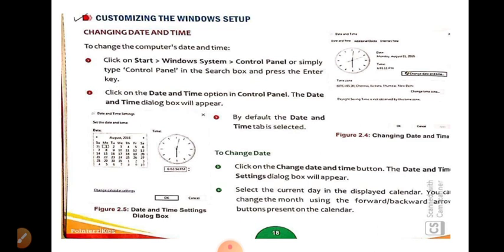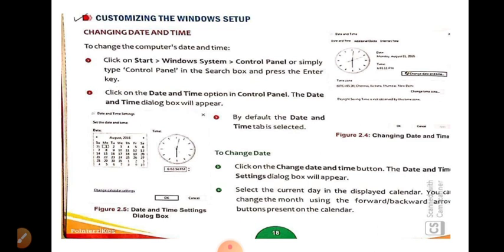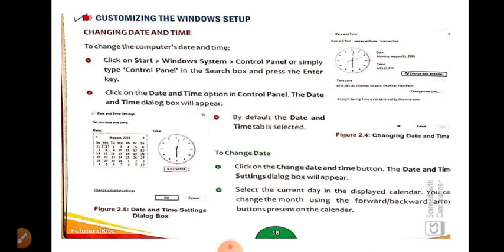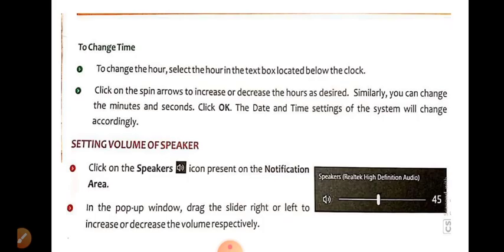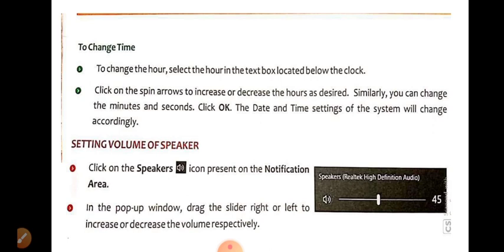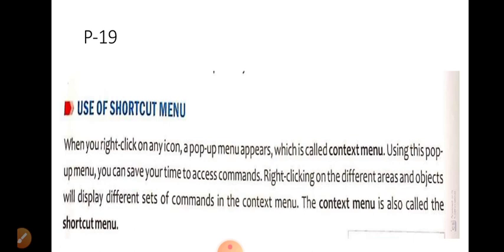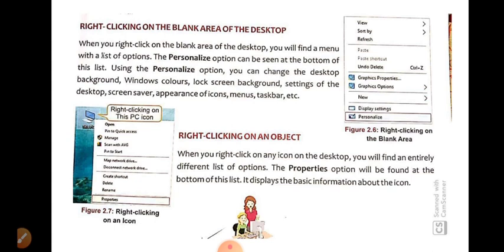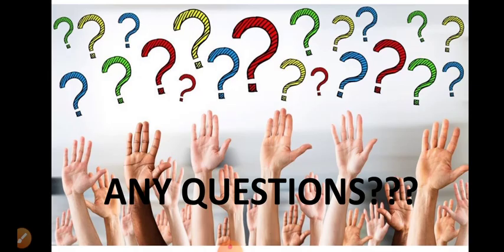Computer class-4 ch-2 part 3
Computer- GUI operating system- desktops management